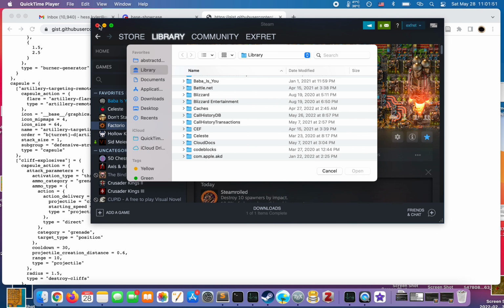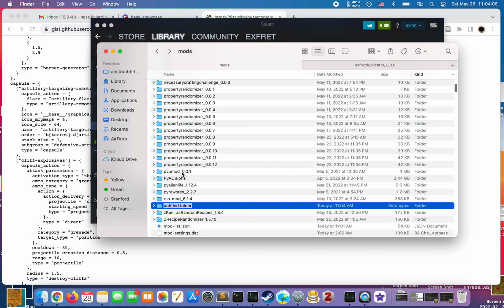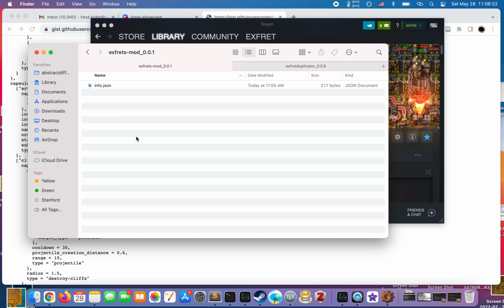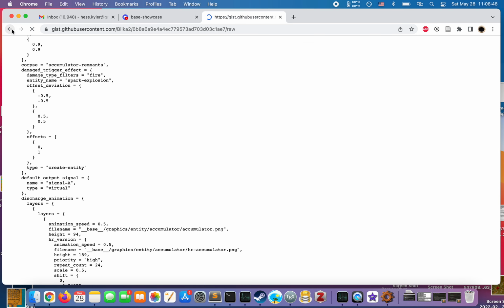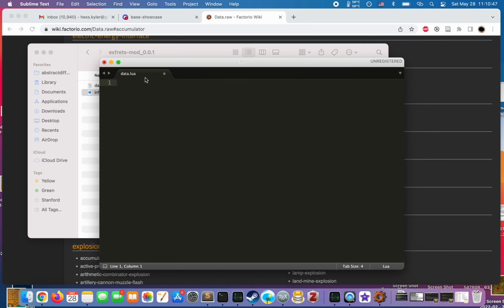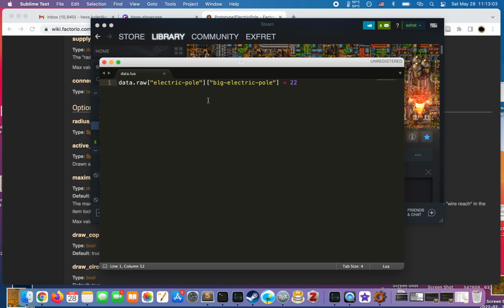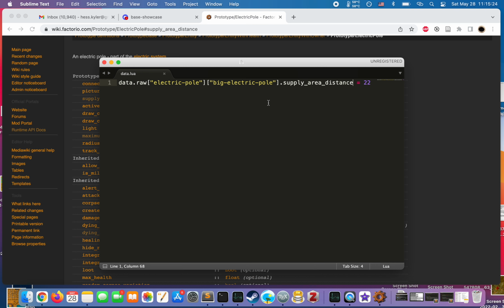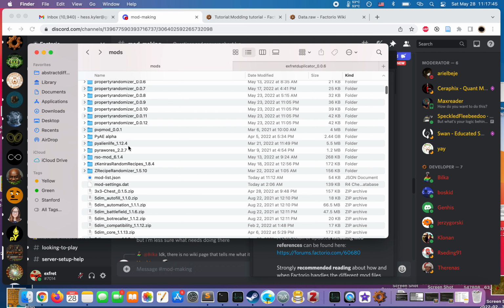Factorio modding for people who don't know how to mod, by someone who doesn't know how to mod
Key presses are loud. You've been warned.

Let me know what topics you'd like me to cover next in the comments and I will probably ignore you, but I might listen.

Some helpful comments from a helpful person on the discord named Xorimuth:
1) The folder doesn't have to have the version number, just the zip file.
2) Leave "base" in the dependencies. Xorimuth yelled at me for deleting it and we can't have that.
3) I was informed you can also plagiarize the base game images for your mod (possibly with different tints -- I know 5Dim's mods do this). I didn't originally think of this since I have morals smh.